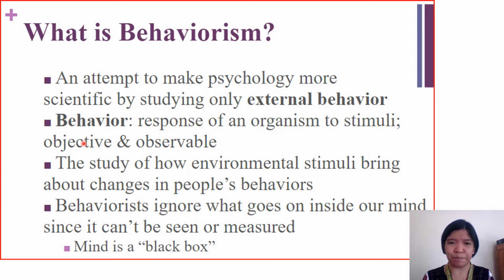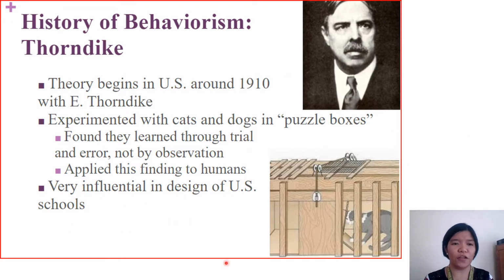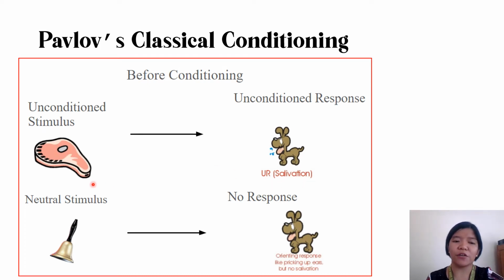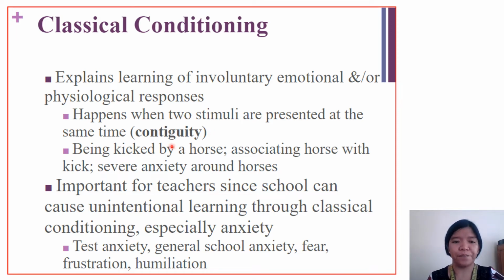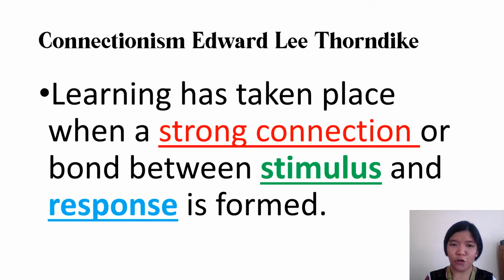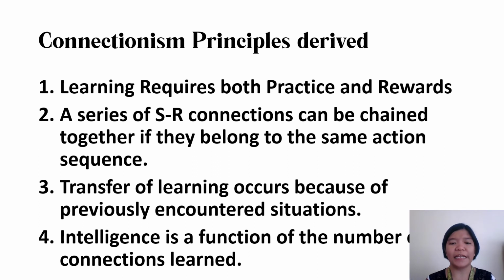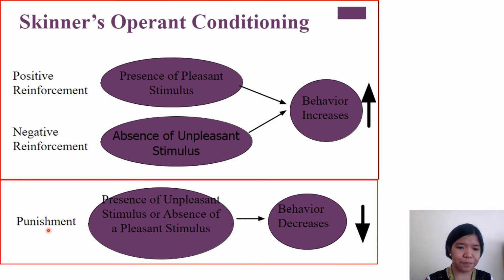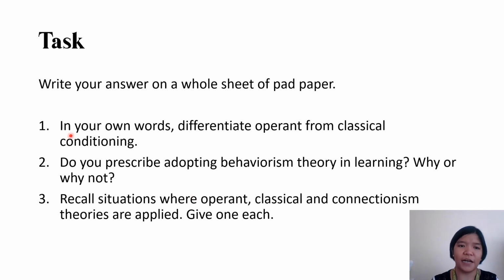Module 5A | Behaviorist Perspective in Learning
Behaviorism Theory is introduced by Pavlov, Skinner, Watson, and Thorndike. The video is saved using PowerPoint Presentation using Office 365.